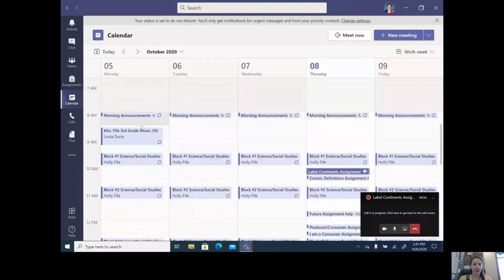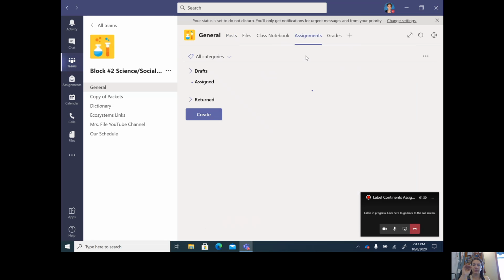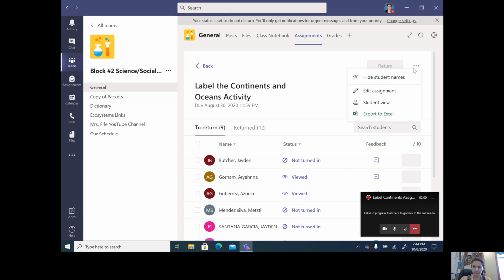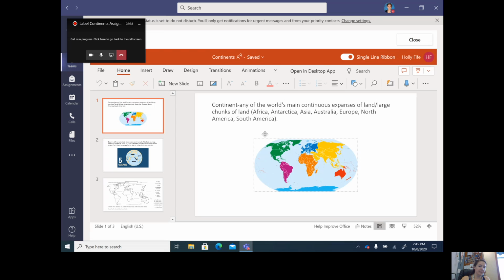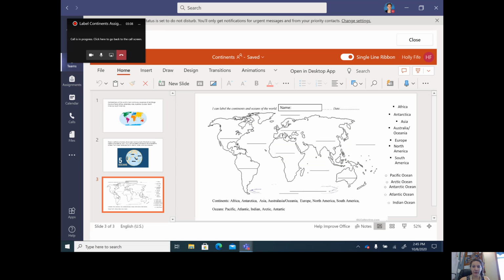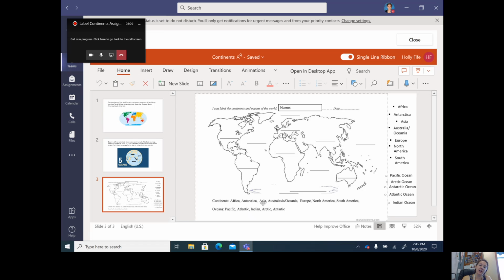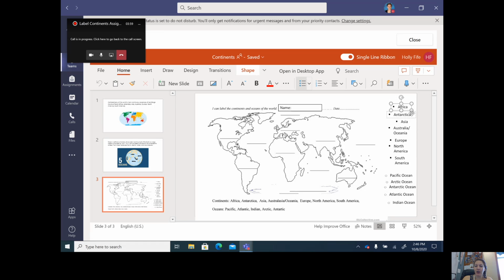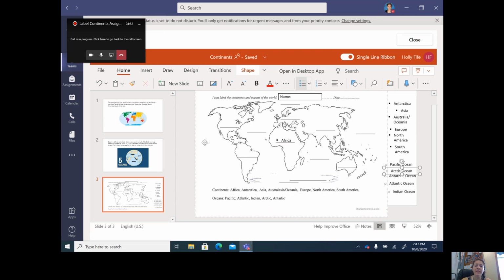Label Continents Assignment